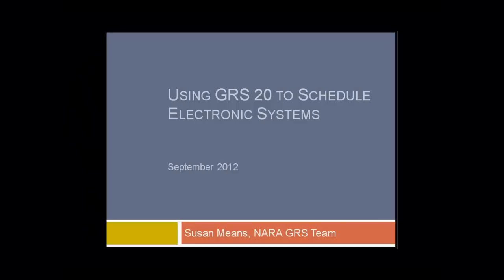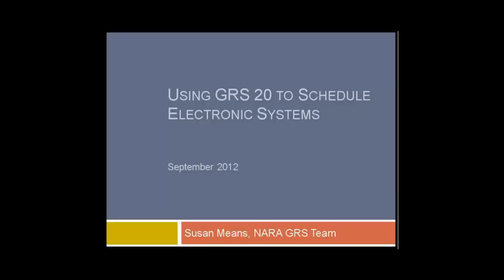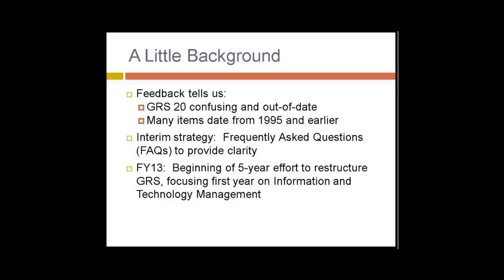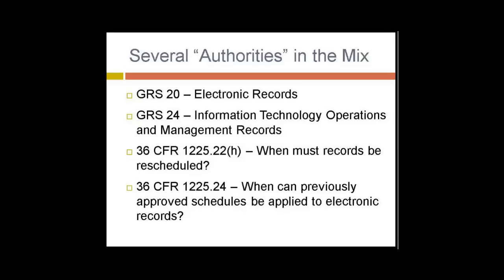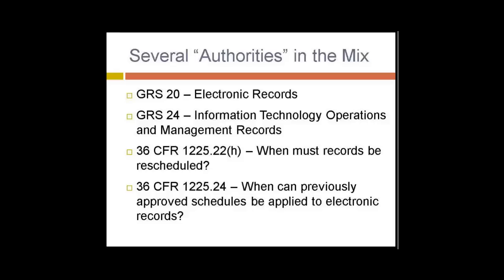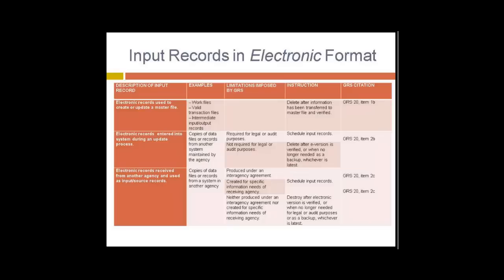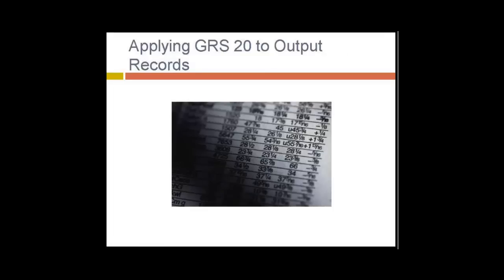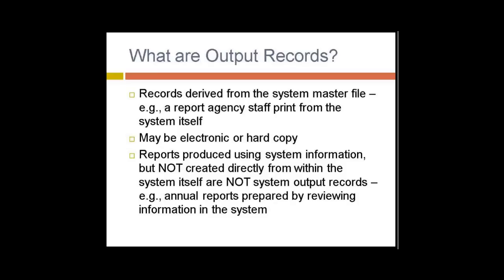Using GRS 20 to Schedule Electronic Systems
General Records Schedule (GRS) 20 provides disposition authority for certain electronic record records, electronic systems, and related hard copy records. The GRS Team has developed answers to some frequently asked questions about how to use GRS 20 to schedule electronic systems.

For example, how do you apply GRS 20 to system input records? What are electronic system master files? How can I use GRS 20 to schedule these master files? What kind of output records may be produced from electronic systems? Which ones are covered by GRS 20 and which are not?

Frequently Asked Questions (FAQs) for Using GRS 20 to Schedule Electronic Records is available